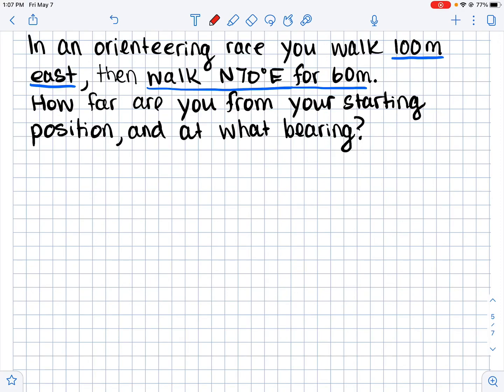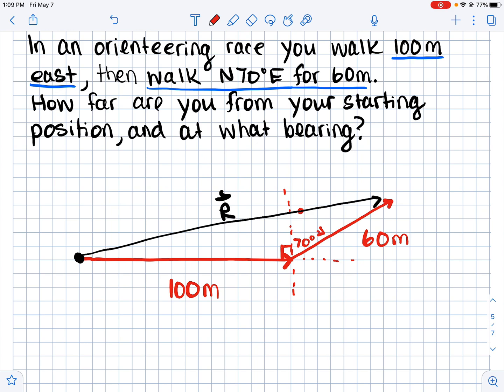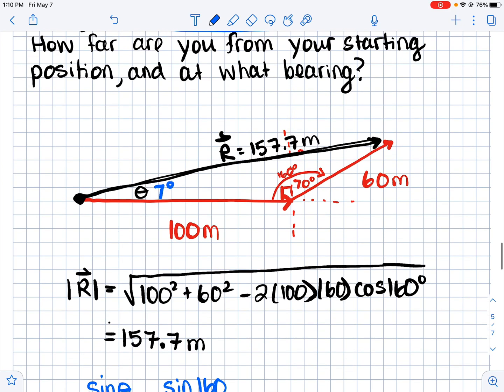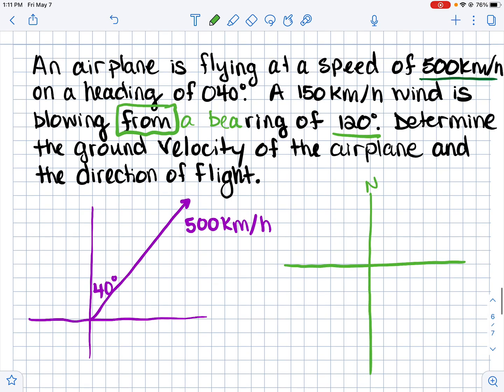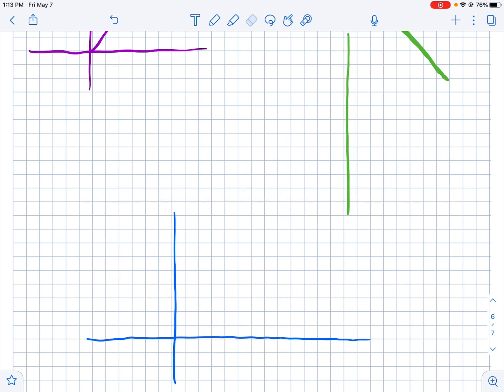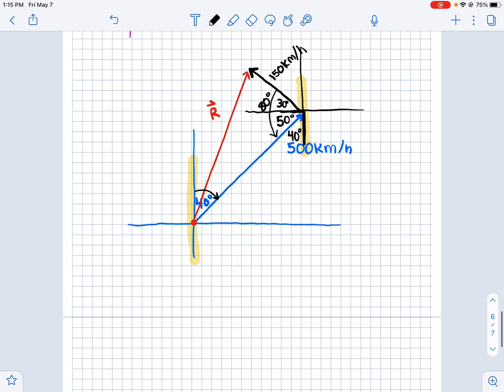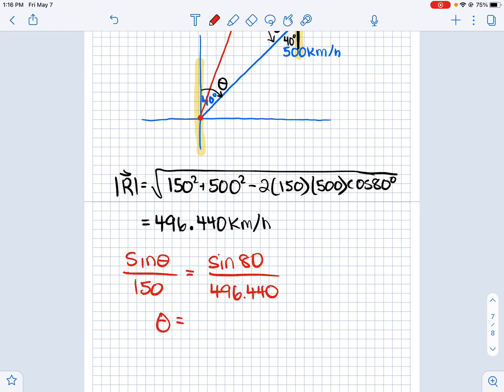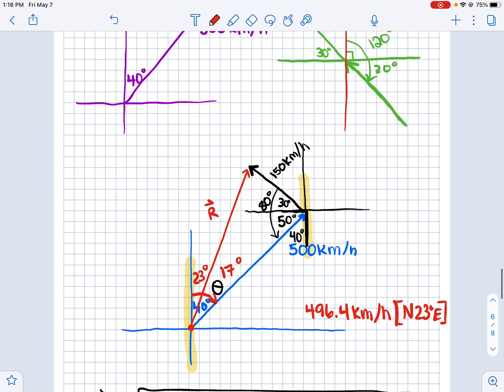C2 Applications of Geometric Vector Addition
2 examples of adding geometric vectors in a realistic situation.